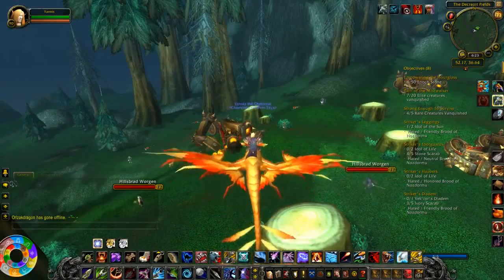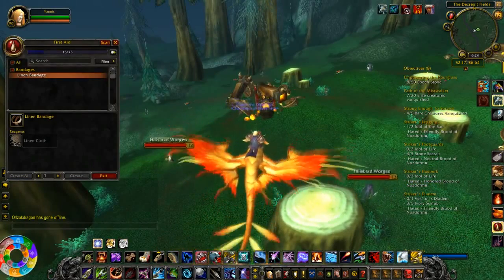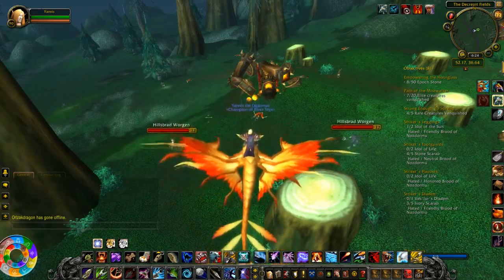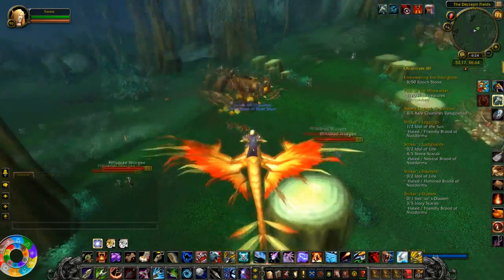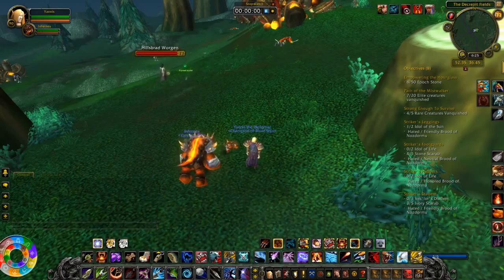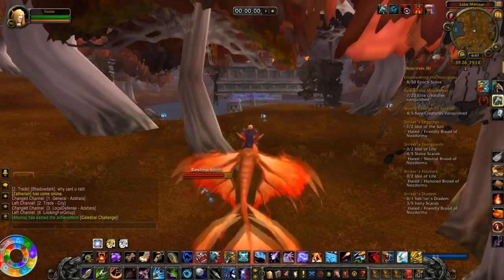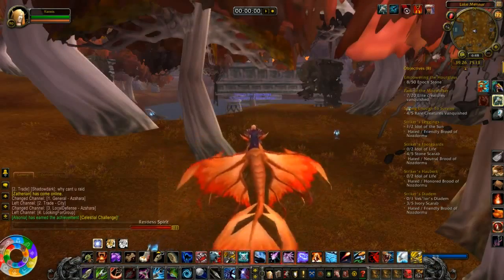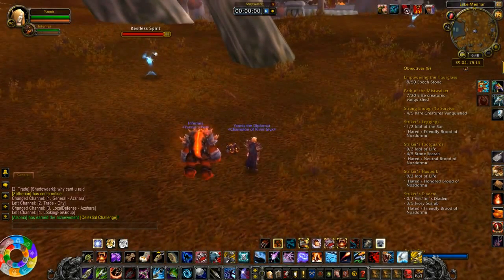Visual Farmer || Horde Linen Cloth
This series is for those of you who don't like to read. I'll be showing you good spots to farm various items in World of Warcarft (AKA WoW).

Today we have the Horde Linen farming sports. Hope this is helpful to all of you out there.

Shout Out (Because I like to read XD)